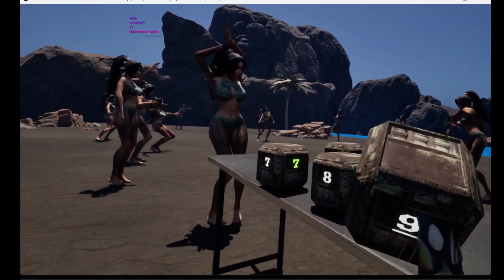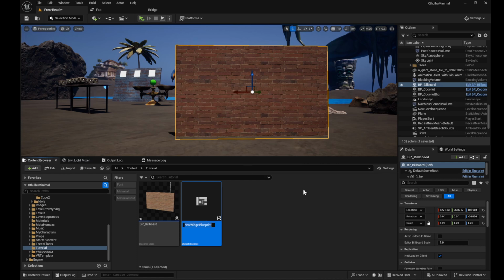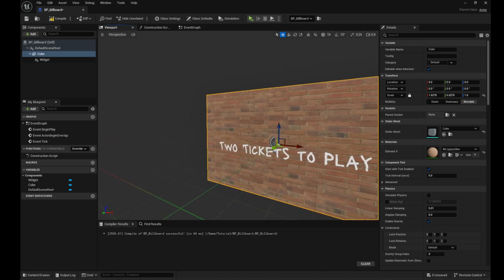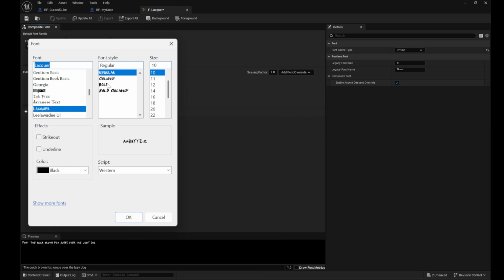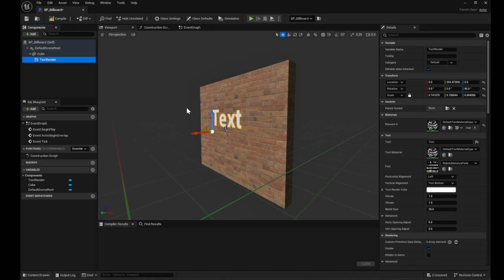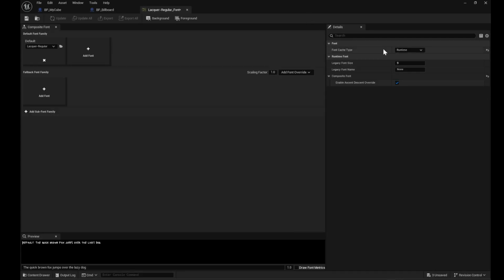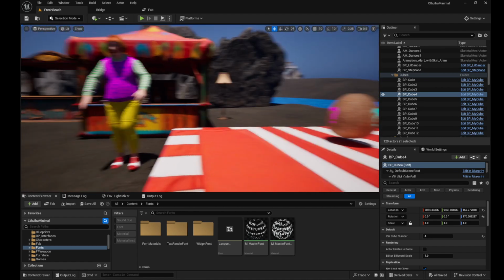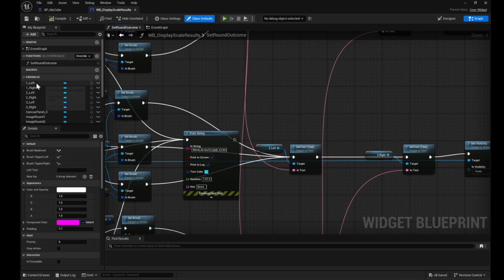Unreal 5.5 VR Tutorial for Beginners: Ep 9: CUSTOM FONTS (for Widgets and Text Render)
Add personality to your game with custom fonts. An exploration of importing new fonts in Unreal. How to use custom fonts in Text Render components and Widgets. Beginner level. Where to find free fonts, how to import, tips & tricks. You can optimize text further if you wish; however, my game is racing along at 120 FPS using this setup. Note: I am not an expert at fonts, not even close.

Timestamps:
00:00 Intro
01:14 Where to Get Free Fonts
02:31 Import Font
03:03 Use Font in Widget
06:51 Use Font in Text Render
15:06 Underlined Font
16:36 Font Clarity in VR
18:17 Text Render vs Widget
20:20 Set Text in Blueprint
21:30 Testing Fonts in Game

I'm returning to Unreal Engine after some time in Unity, and recording a video series while working on this VR Project. Hopefully in the future I can refer to this video series to acclimate more quickly when moving back and forth between engines. If you're new to Unreal for Virtual Reality, join me as I re-learn everything! These videos are made to be friendly for beginners.